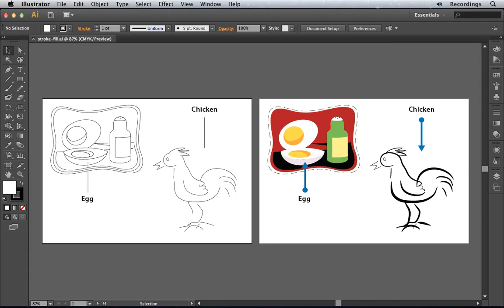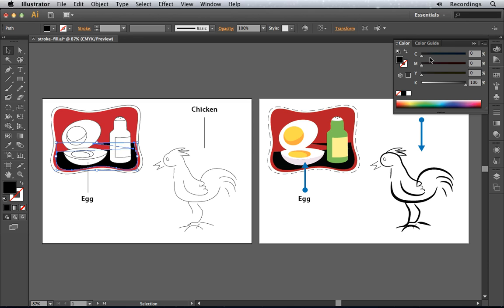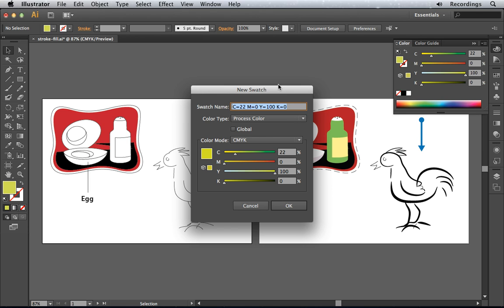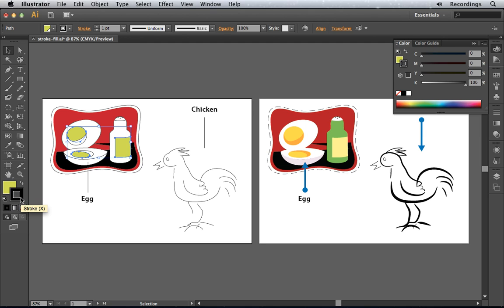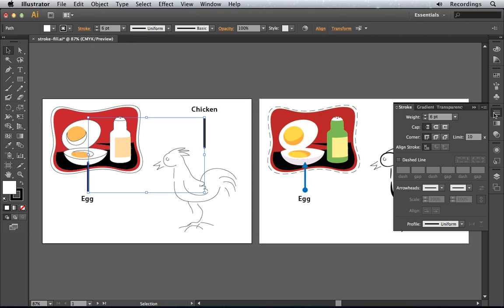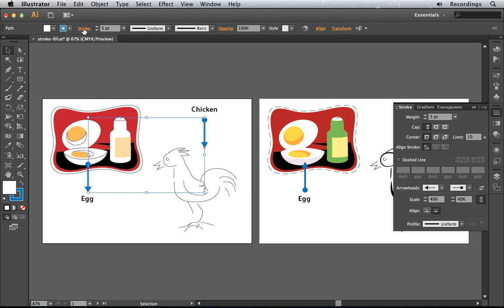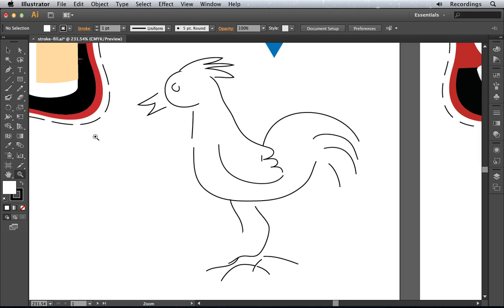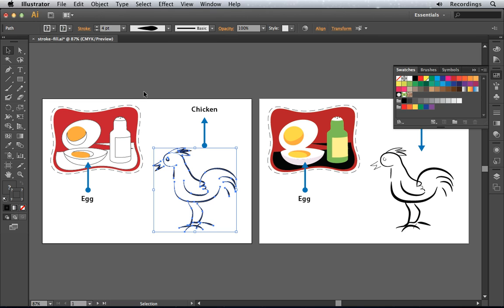ILLUSTRATOR CS 6 ตอนที่ 6